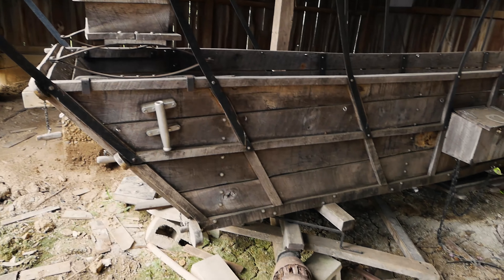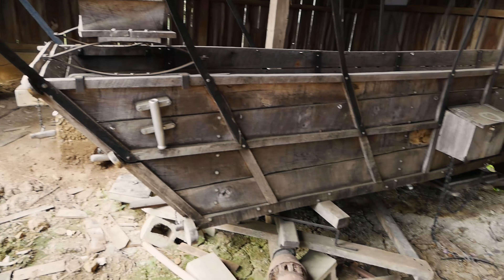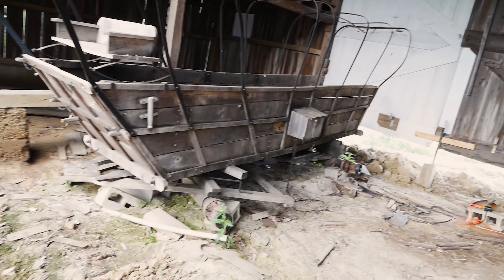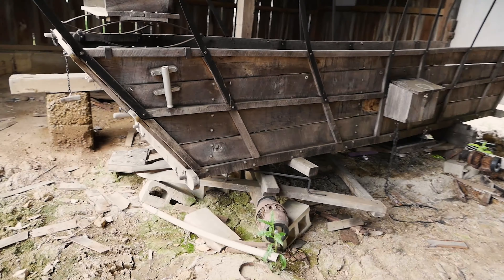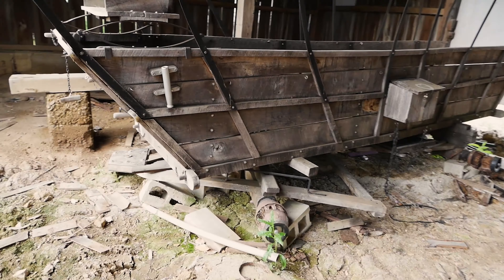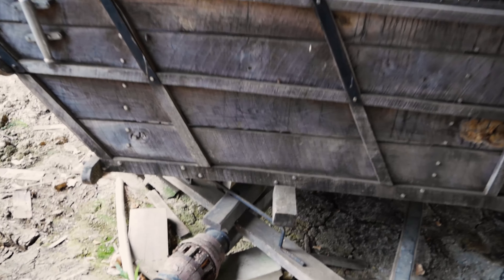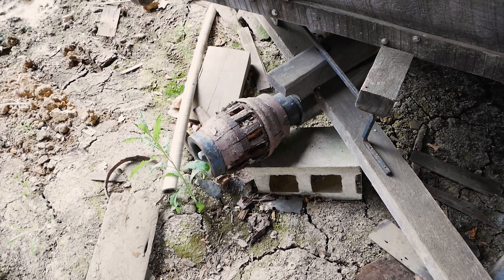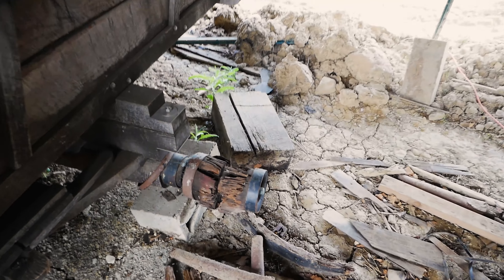Whats In The Little Barn? :D - Covered Wagon #1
When we bought the barn it came with a covered wagon. It has just been sitting there collecting dust though. I've been thinking about renovating it for years, but there was always so much work to do on the main building. It will make a great backdrop for pictures :D

Please support our efforts to save The Bicentennial Barn by watching our full videos and clicking like!

About the Barn
There aren’t many barns like this one left. We have already lost the majority of Ohio’s barns. It is a bank barn and it is well over 100 years old. This old white barn is made of post and beam construction with all original timber framing intact.

Goals for The Barn:
We want to host barn weddings and we believe we can convert this barn into one of the top barn wedding venues in the country. We will preserve the original timber frame and siding, while making it fully heated and air conditioned. As a wedding venue, the barn will accommodate up to 290 people. We eventually hope to add farm wedding and agritourism elements.

The ThatsMyProperty Channel is a Husband and Wife duo learning property development by the seat of our pants. We are currently attempting to save and renovate The Bicentennial Barn, our biggest project to date. We will also be starting a multifamily housing effort soon.

About Us
We have been flipping, selling, and renting distressed houses in the Dayton Ohio area since 2012. We are new to property development and vlogging as we go. Converting a 100+ year old agricultural structure on a land with no utilities into a fully conditioned high occupancy structure is proving to be the most difficult project we could have picked. In the end we hope to learn a lot and have one of the best rustic wedding venues around.

Rent the Barn?
Please keep us in mind if you are looking for wedding venues and wedding reception venues! We are now taking bookings for 2021 and 2022.